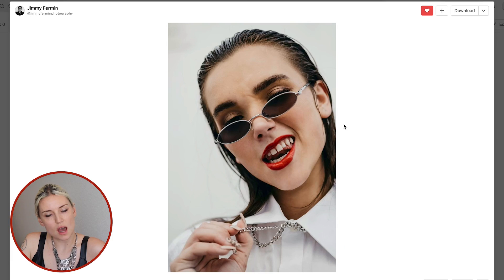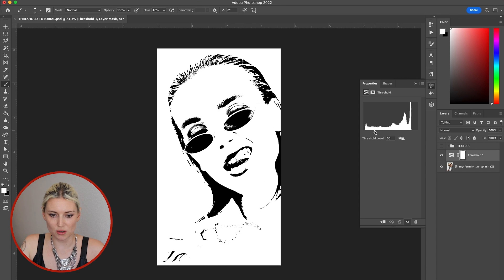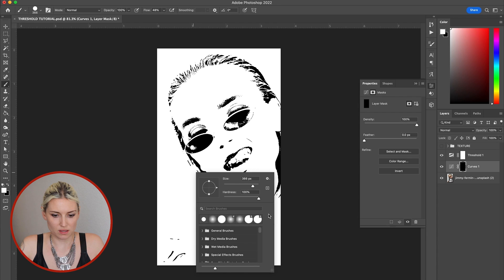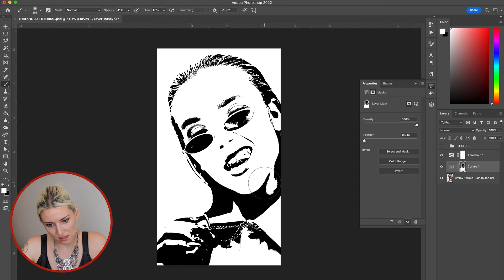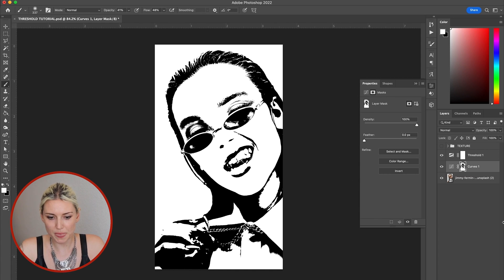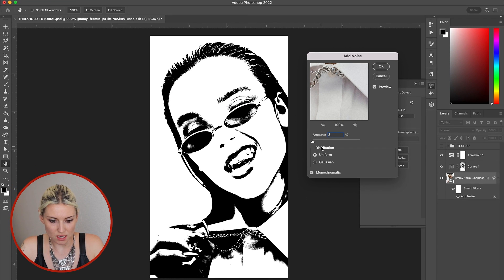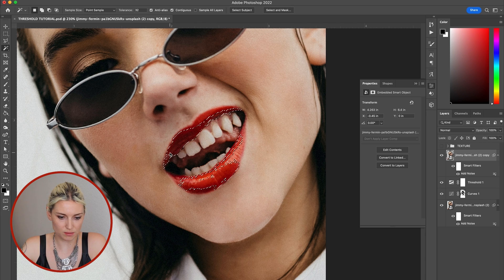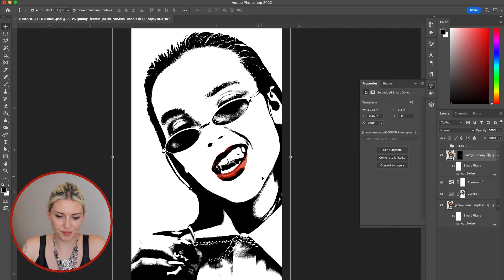Tips for Using Threshold in Photoshop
Learn how I use the threshold effect in Photoshop!

Let me know other techniques you'd like to learn in the comments! ✦ ✦